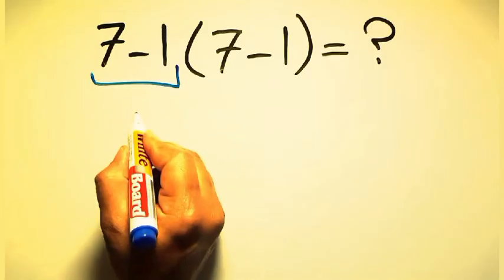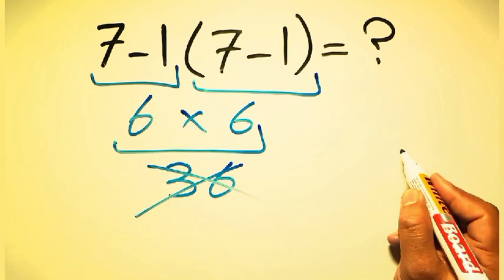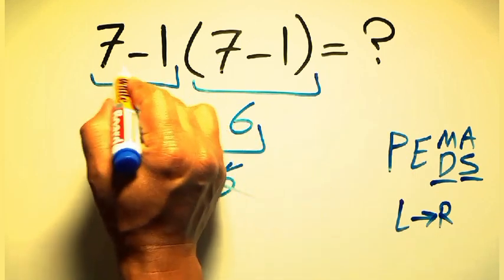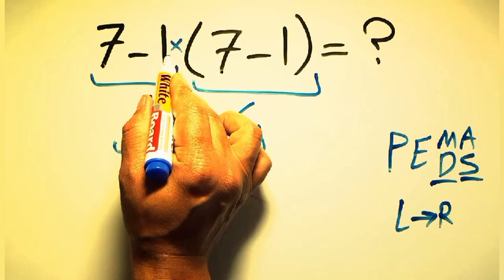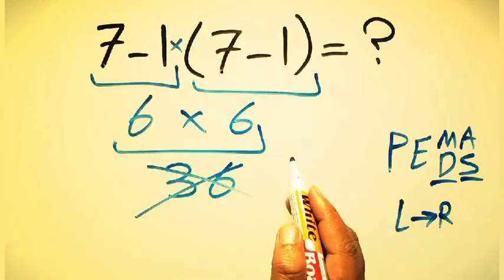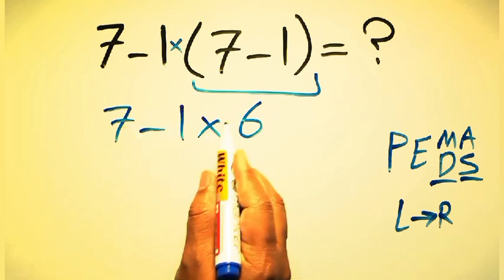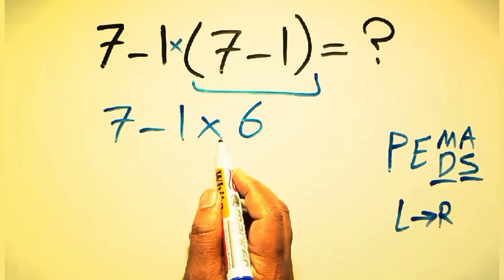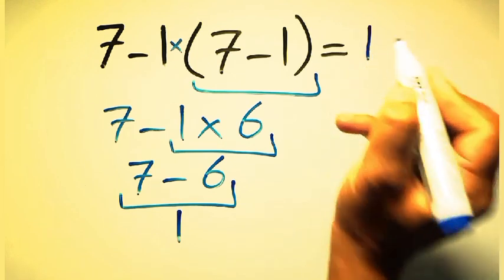Most People Cann't solve This Easy Question! Do you want to solve.Try Now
Most People Fail This Easy Math Problem! Will You Get It Right?
What's The BEST Way to Solve Tricky Math Questions
This “easy” math problem is tricking almost everyone! 🤯
Think you can solve it correctly on your first try? Put your math skills to the test and see if you can beat the odds.

In this video, we walk through the problem step-by-step and explain the correct method so you’ll never get confused again.
✔️ Fun math challenge
✔️ Clear explanation
✔️ Test your logic and speed

Most People Get This Simple Math Question Wrong! Can You Solve It?
Think you’re good at math? 🤔 Try solving this tricky question that confuses almost everyone! Watch till the end to see if you can get it right — and challenge your friends to try too! This video will test your logic, focus, and understanding of basic math rules like PEMDAS (order of operations).